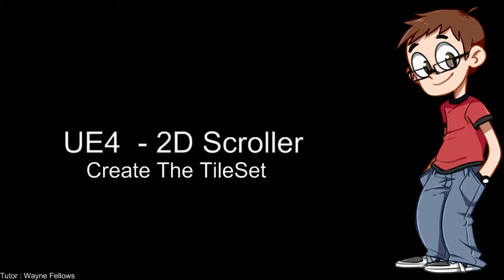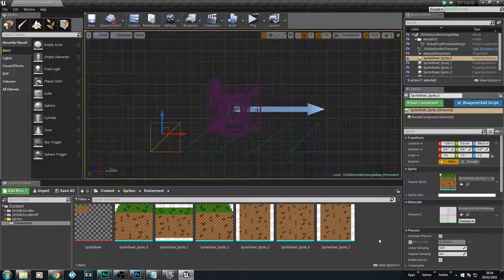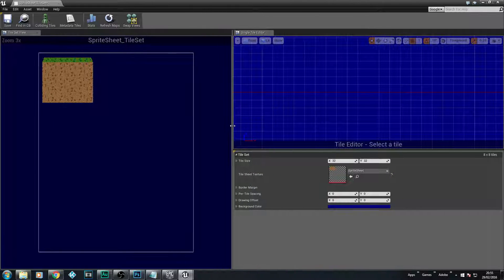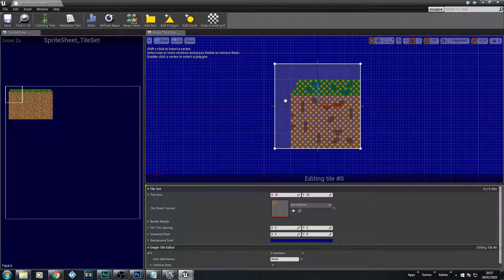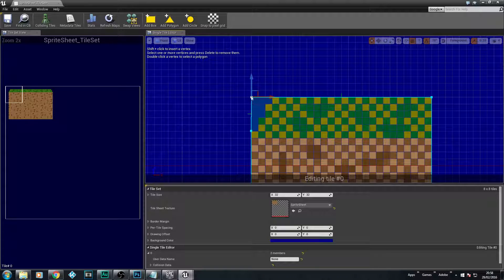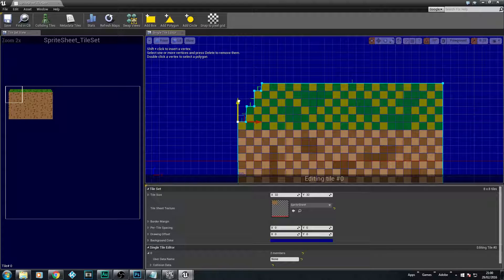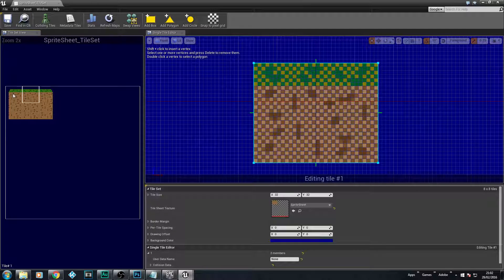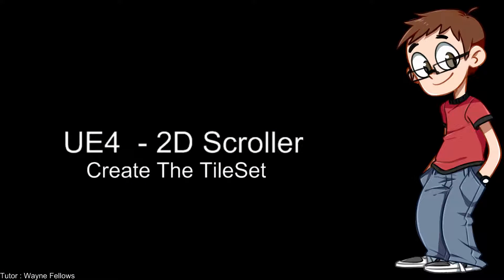2D Scroller UE 4 Lesson 5 : Creating the TileSet adding Collision